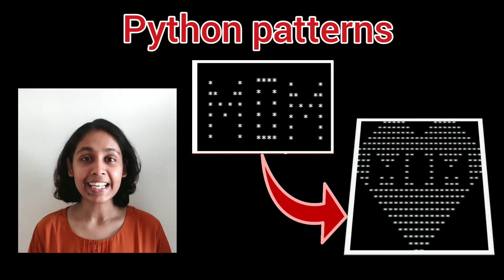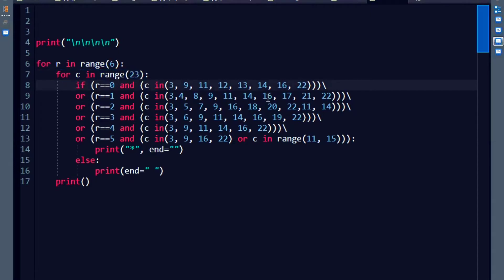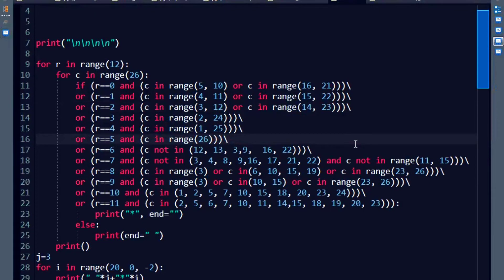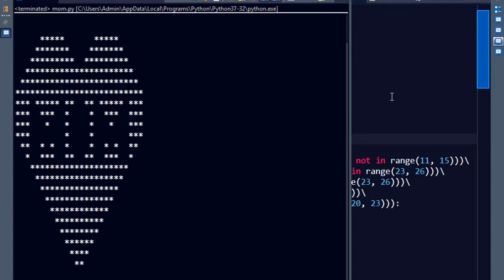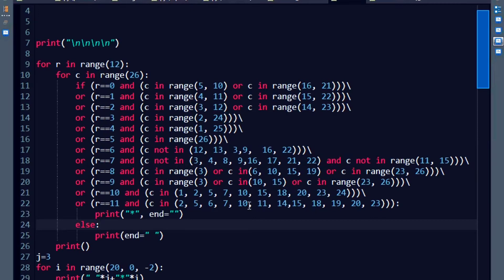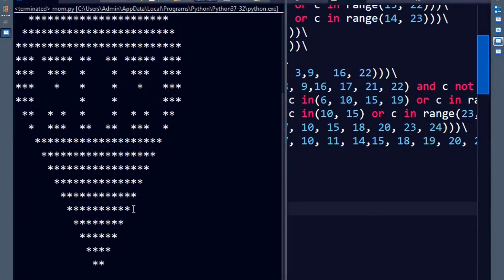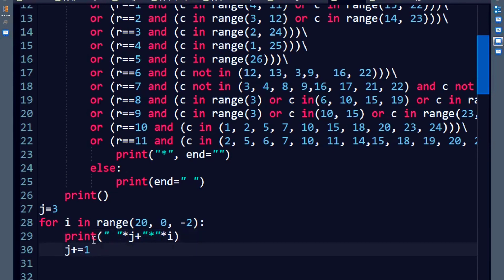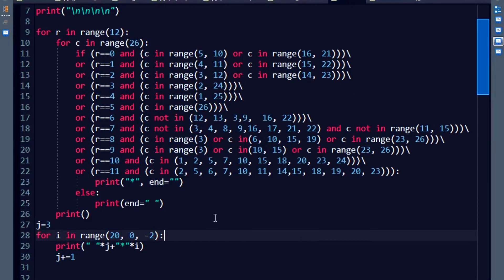Printing Patterns in Python | Python Tutorials | Heart and Alphabet patterns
Hey there!
Ever wondered how to make complex patterns/structures using just a few lines of code?
In this video we will see how to make complete words using patterns and also form an "illusion-y" pattern!
You will get to master:
- Printing patterns using
      1. for loop
              and
      2. conditional statements
              and
      3. operators